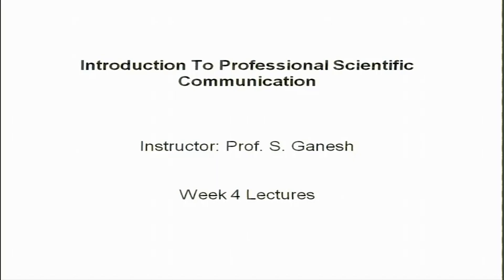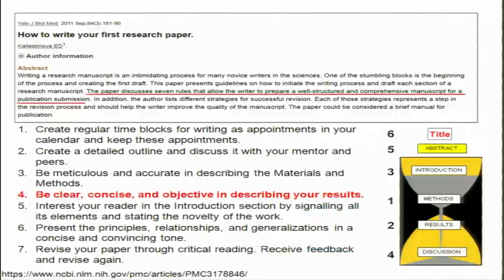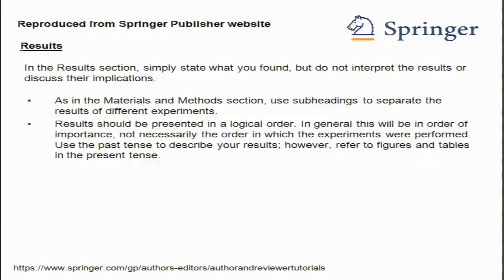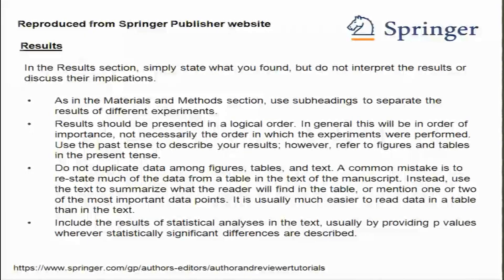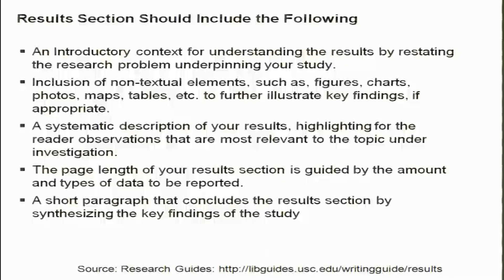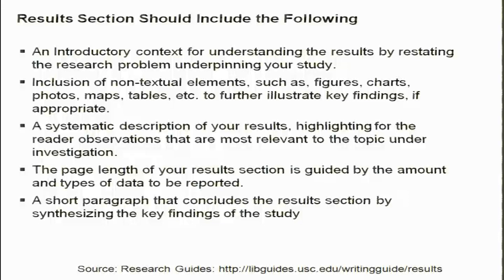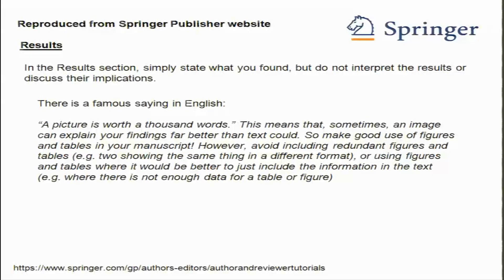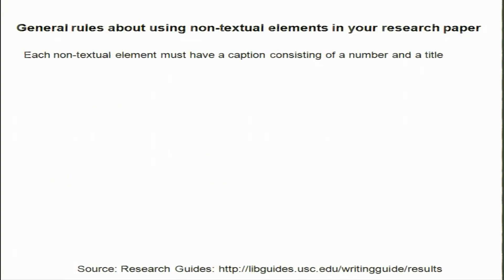Lecture 13: Writing the Results Section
This lecture would introduce discussion on writing the results section, how to cite the figures or tables and how to write the legend for figures as well.